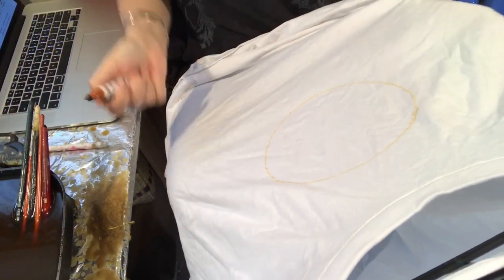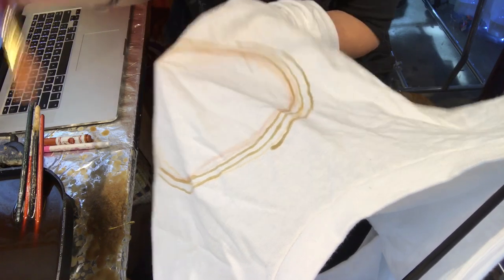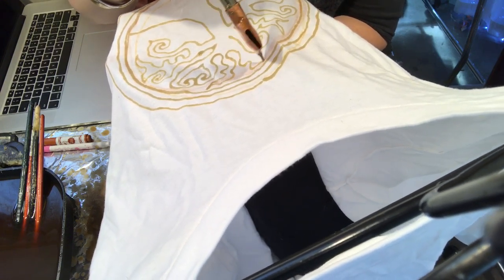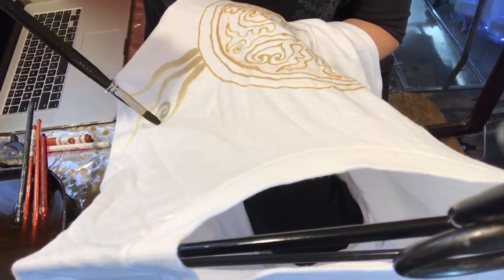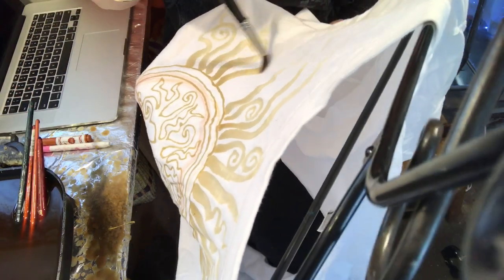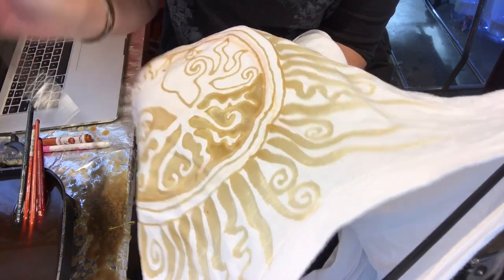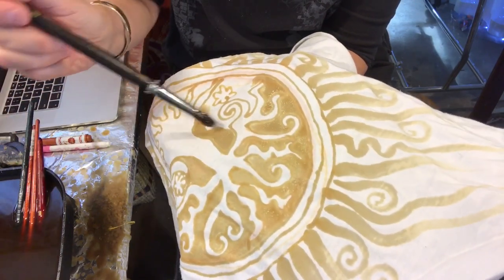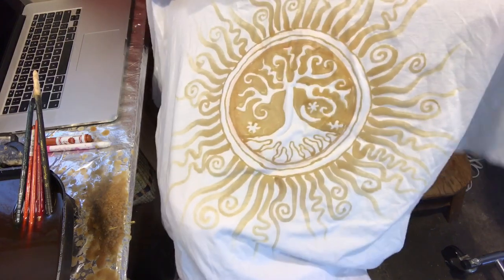Painting A Batik Tree Design On A Tshirt With Beeswax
I show you how I make a batik T-shirt, painting a tree design using beeswax and traditional batik tools.

LEARN HOW TO BATIK WITH ONLINE CLASSES - If you are interested in learning how to batik with me, please sign up to be notified of our next studio opening.  Yes, these are classes I teach online in a live studio setting